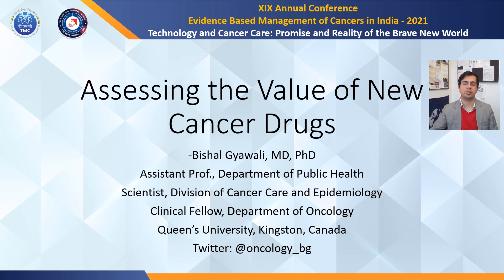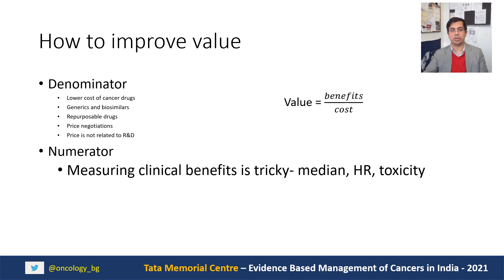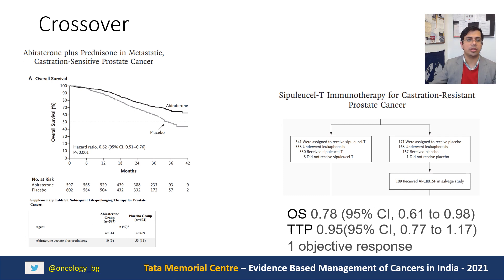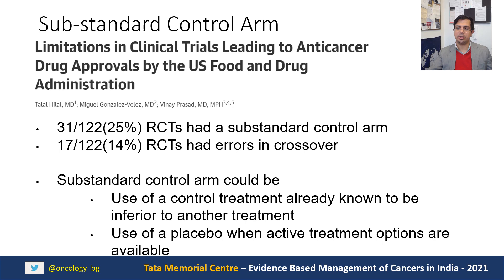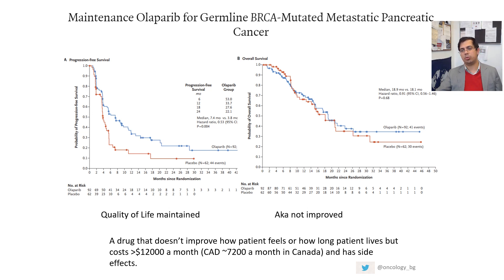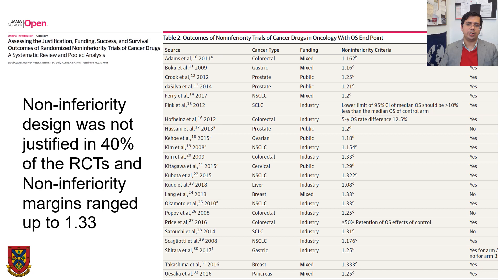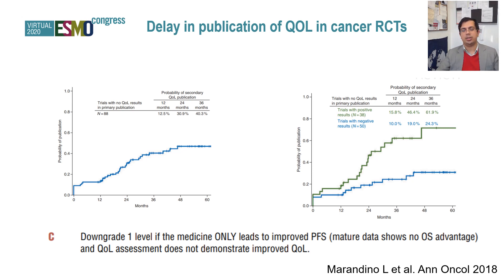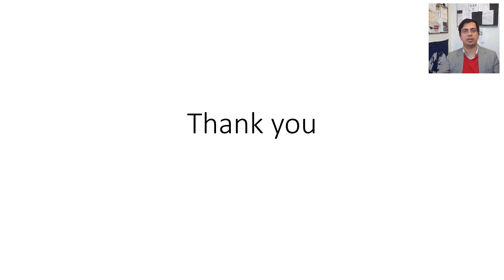Assessing the Value of Cancer Drugs